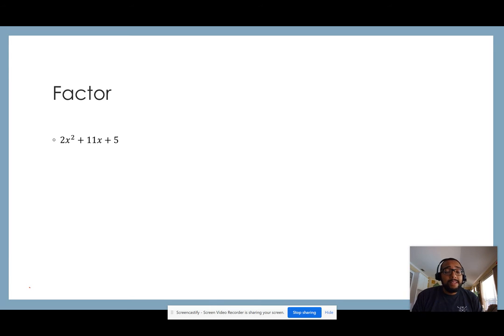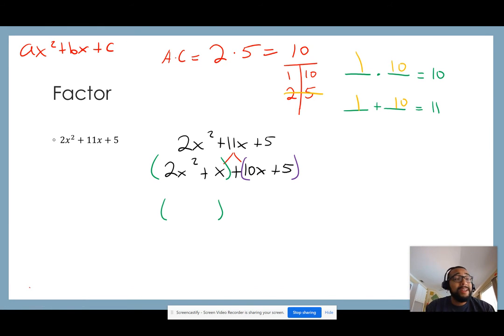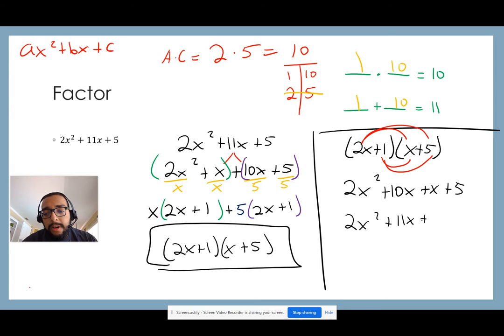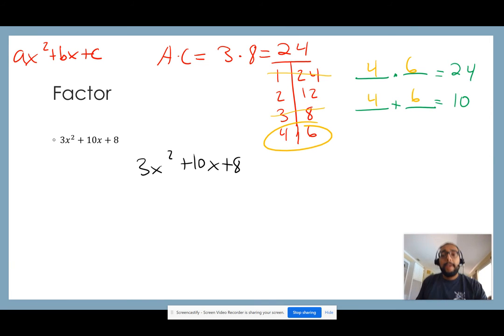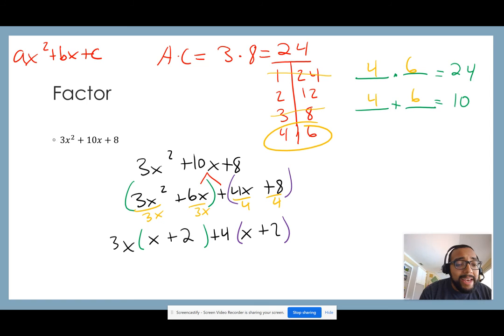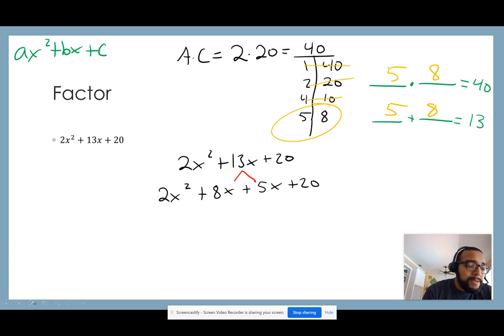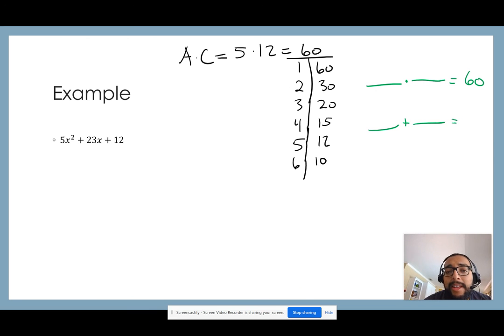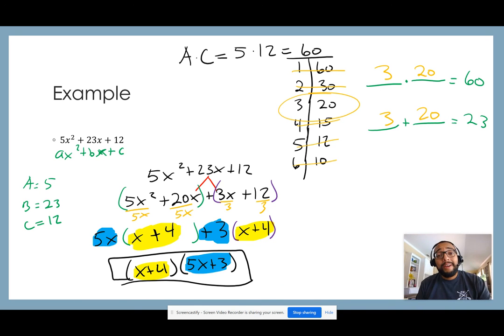Factoring Trinomials: Grouping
How to factor trinomials by grouping